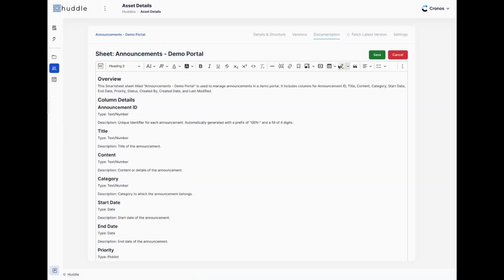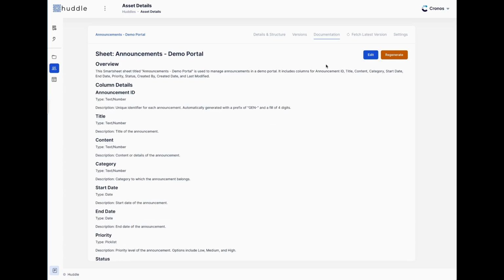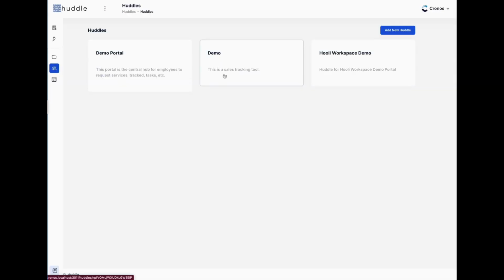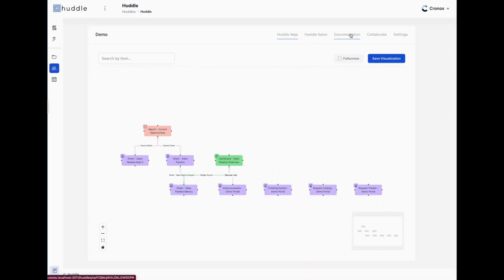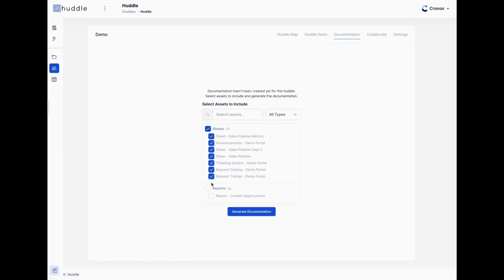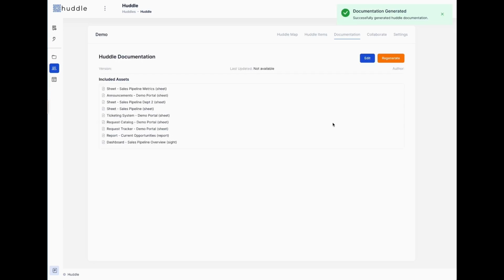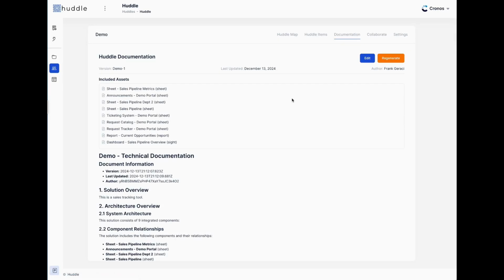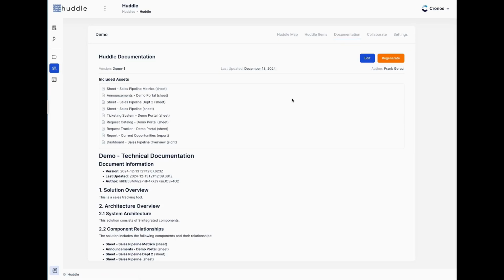Huddle Demo - Automated Documentation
📄 Simplify Your Workflow with Automated Documentation in Huddle for Smartsheet!

In this demo, see how Huddle’s Automated Documentation feature saves time, improves accuracy, and eliminates the hassle of manual updates. With real-time document generation, your team can focus on what matters most—delivering results.

📌 Key Takeaways from This Demo:
✅ Real-Time Documentation: Automatically generate and update technical documentation for your Smartsheet assets.
✅ Customization Made Easy: Tailor documentation to meet your team’s unique needs with editable templates and outputs.
✅ Improved Accuracy: Minimize errors with dynamic documentation that syncs directly with your changes.
✅ Time-Saving Automation: Spend less time on paperwork and more time achieving your goals.

Huddle’s automated documentation capabilities ensure your Smartsheet solutions are always up-to-date, compliant, and easy to understand for every stakeholder.

🔗 Ready to transform your workflow?

🚀 Streamline your workflows—watch the demo now!